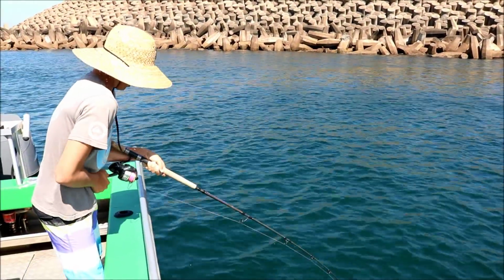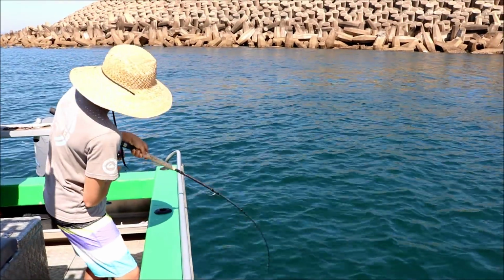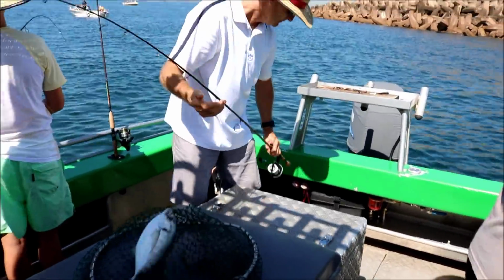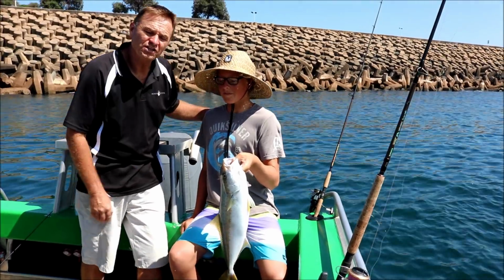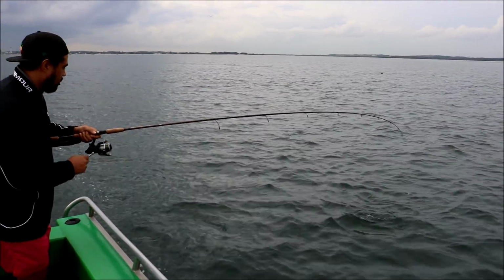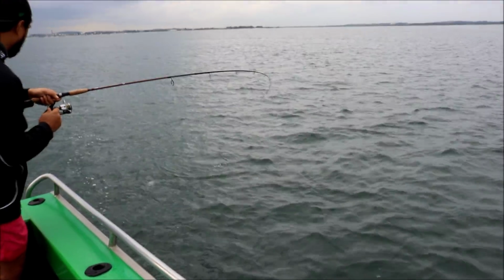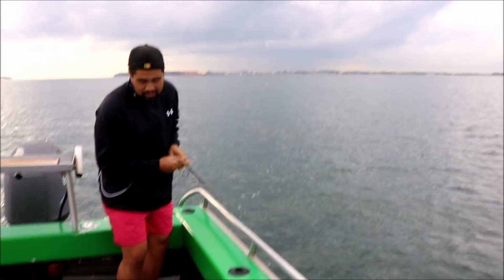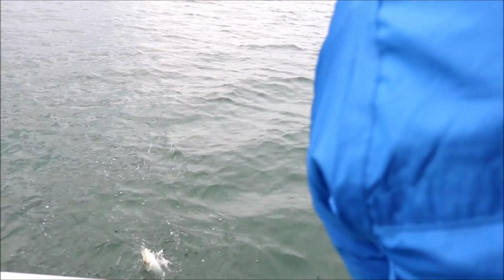GREAT FISHING ON BOTANY BAY | Summer fishing in Sydney Australia.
The Hook and The Ccok started as a TV show for the Seven network in Sydney Australia, Paul & Scotty filmed 13 shows traveling around Australia fishing and cooking.

Scotty & Paul